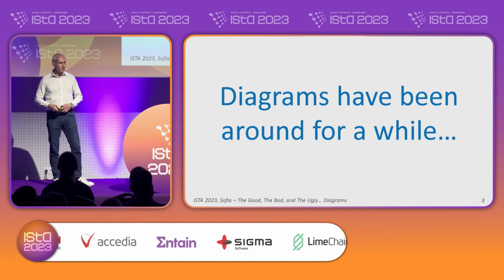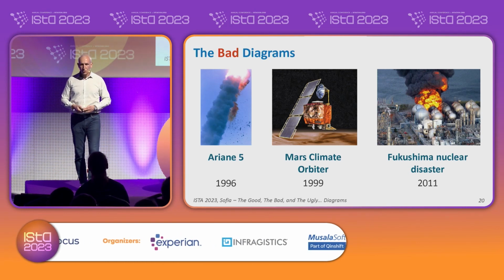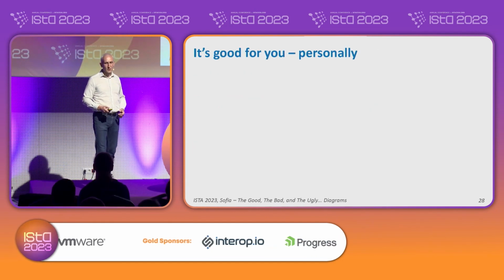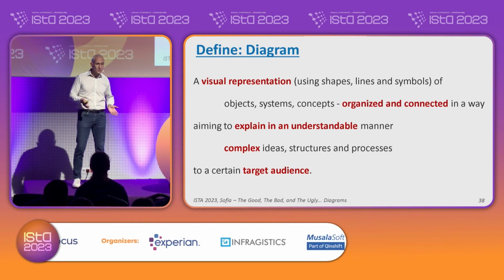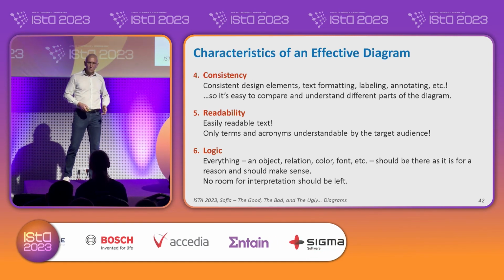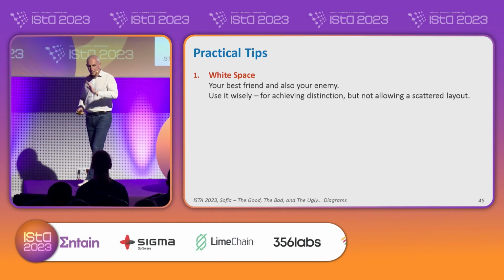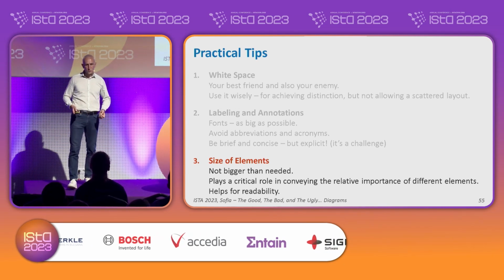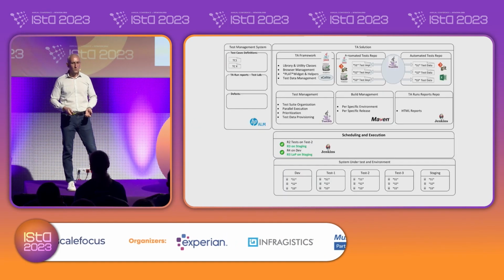The Good, The Bad, and The Ugly... Diagrams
Iancho Dimitrov, SVP Strategic Clients at Musala Soft

A picture is worth a thousand words, they say – but unfortunately, it is not always the case. And this is even more valid for diagrams. If done right, they are a treasure – but we’ve all seen and suffered from spaghetti diagrams and ones bringing additional confusion rather than providing clarity and adding value.

The diagrams are a key element of the “language” we use in the software world. We use them to better explain architectures, data models, processes, and many other concepts. Through diagrams, we communicate with other IT people, business people, external stakeholders, and clients. We create diagrams for documentation, presentations, and proposals, we often do it ad-hoc on whiteboards during meetings and brainstorming discussions. Nevertheless, it’s a fact that very few of us have been trained on how to create effective diagrams. As a result, creating a diagram is a “pain” for many and what comes out is not always excellent, to say the least.

Join this session to level up your skills for creating effective diagrams. I’ll share 7 characteristics of a good diagram plus 7 practical tips and a checklist you can start applying immediately. Each of these – is presented with examples. Together we will go through the process of “refactoring” an architecture diagram and I will also share a step-by-step process for creating one from scratch – putting into practice all these principles and tips.